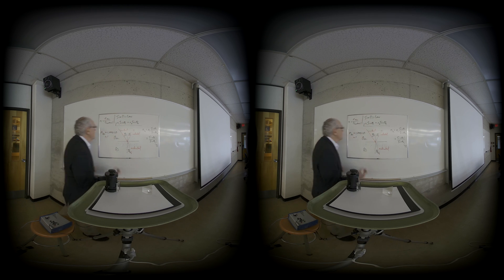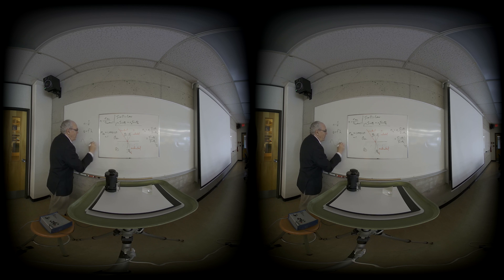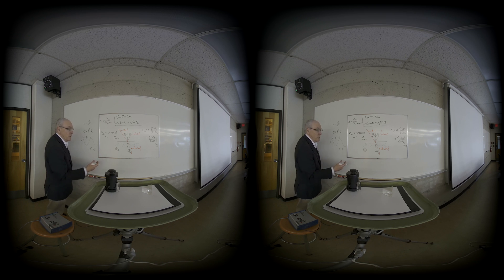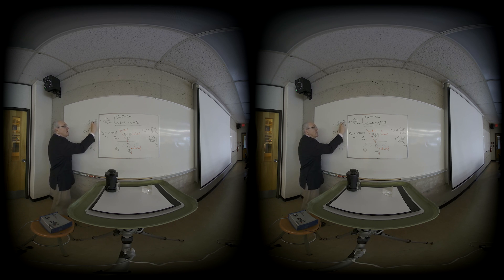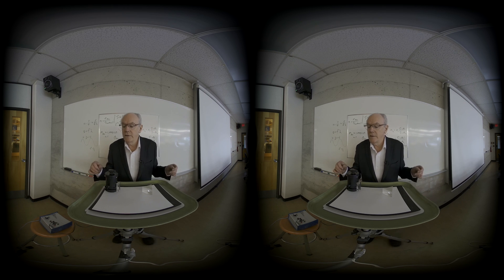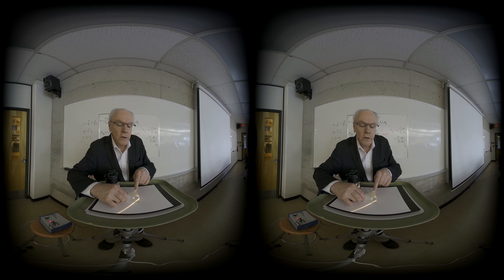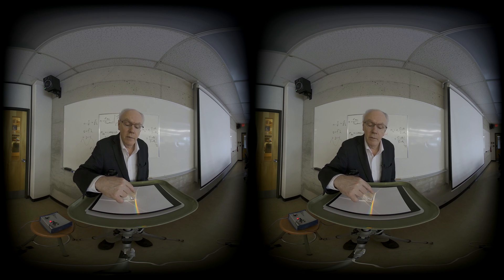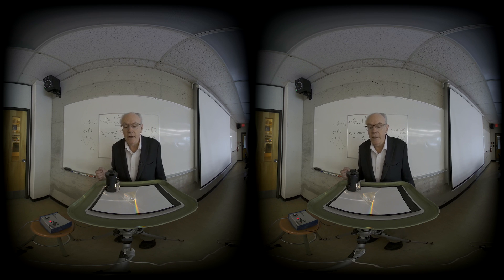Refraction Demo: dispersion VR180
VR180
White light dispersion through prism